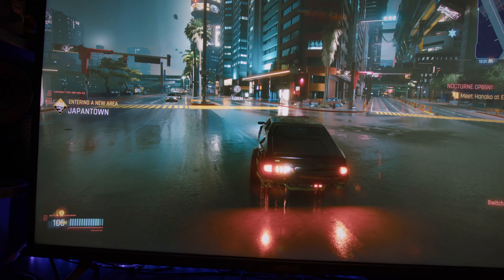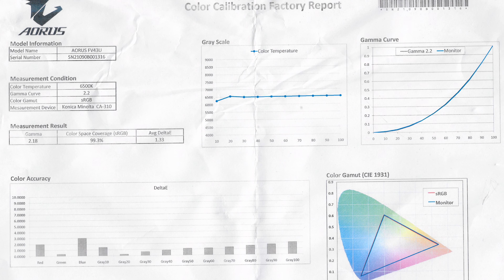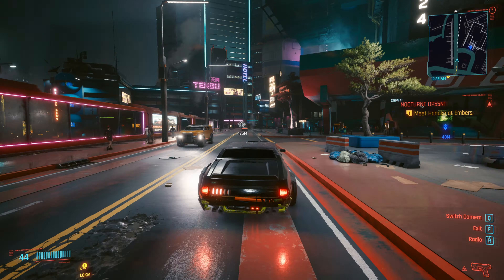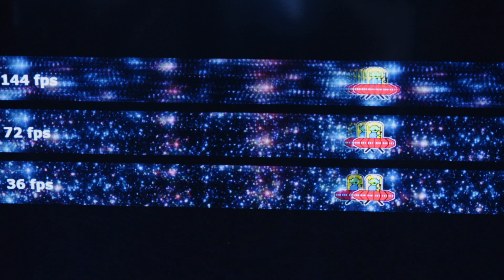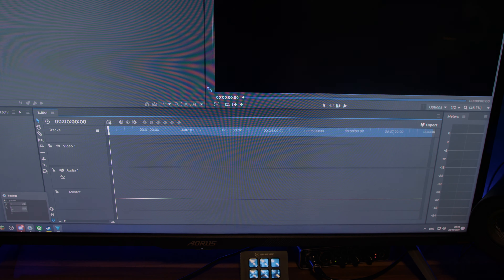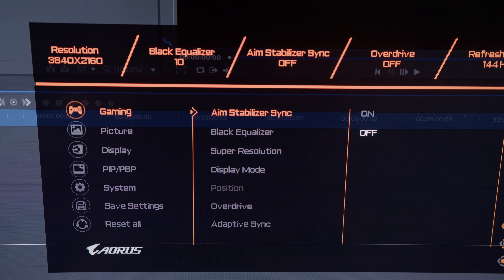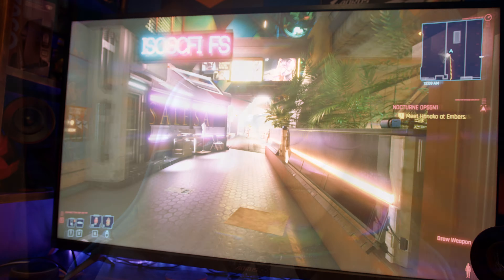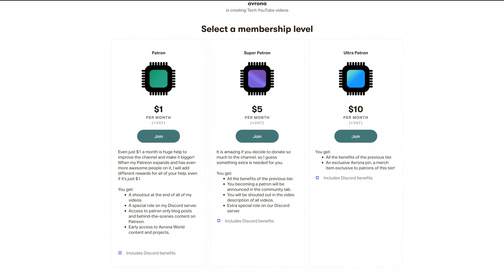NOTHING ELSE COMES CLOSE! Aorus FV43U Review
The Gigabyte Aorus FV43U gaming monitor is the mid-range Aorus 4k gaming monitor. At a whopping 43 inches, it's way bigger than the entrt-level Aorus 4k monitor, the Gigabyte Aorus FI32U. So in this video I talk about the Aorus FV43U specs, Aorus FV43U features, Aorus FV43U image quality, Aorus FV43U panel type, Aorus FV43U HDR, Aorus FV43U price, Aorus FV43U release date, and more! I also talk about the best graphics card for the Aorus FV43U monitor, the whole Aorus FV43U HDMI or DP question, plus a few more things you should know before buying this monitor.

Regardless, this is by far one of the best 4k gaming monitors we have on the market right now. And one of the best Aorus 4k monitors as well, given how some of the other models are probably too big for most people.

And because of its size, it also makes as a great TV. However a 43 inch TV is a bit on the small side. And a 43 inch gaming TV is also a bit strange as it will be hae to see all the detail. So what is the Aorus FV43U good for? Is it an Aorus 4k gaming TV? Is it a gigantic 4k gaming monitor? Who knows!

So is this the best 4k monitor you can buy right now? Compared to some of the other best 4k 144hz gaming monitors you can buy right now, this actually seems like really good value. Naturally the biggest comparison is the Aorus FI32U, and there have been a lot of Aorus FI32U vs FV43U comparisons, as they cost pretty much the same, but the FV43U specs are in a league of their own!